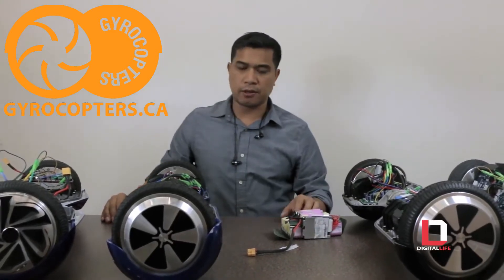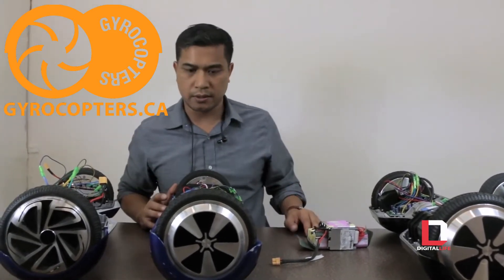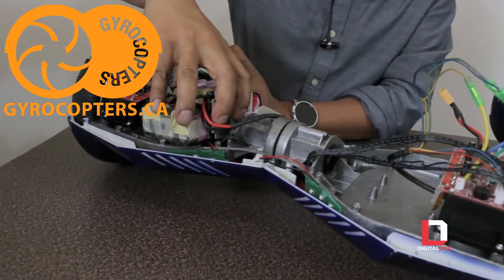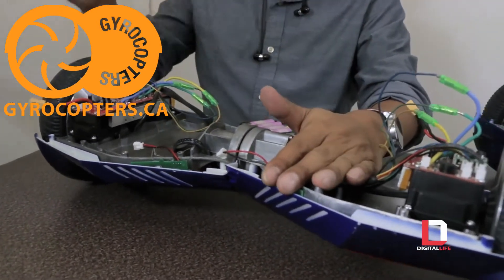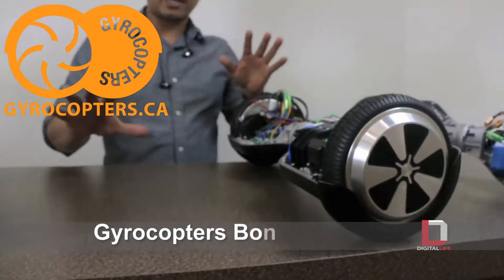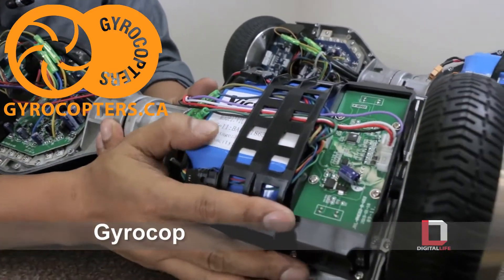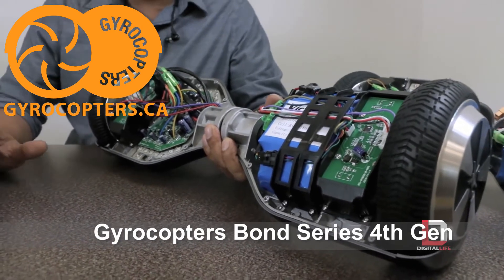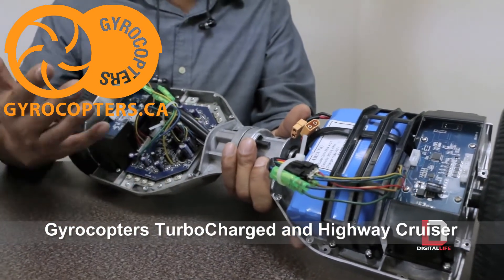Tech Comparison - Gyrocopters vs Cheap Knockoffs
This video is a technical comparison between Gyrocopters Hoverboard and cheap knockoffs. Educate yourself and make the right decision in purchasing quality hoverboard. We highly recommend that you don't buy cheap hoverboards as they will catch fire due to bad design.